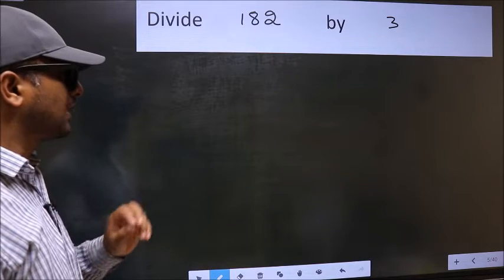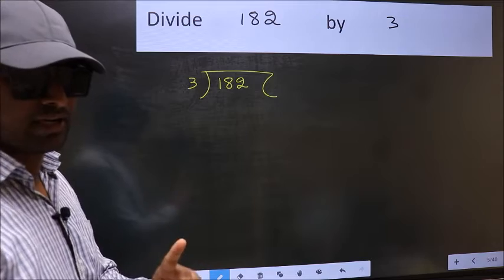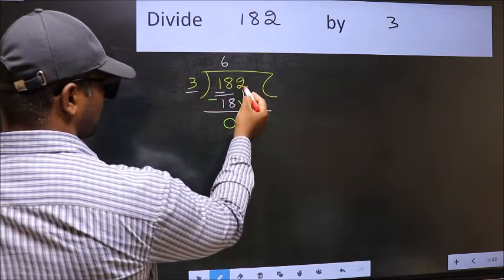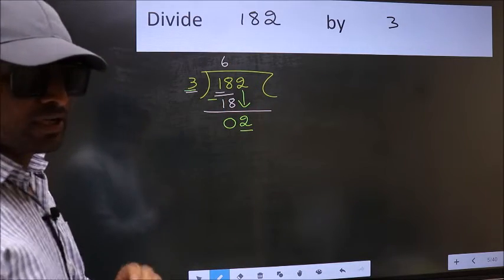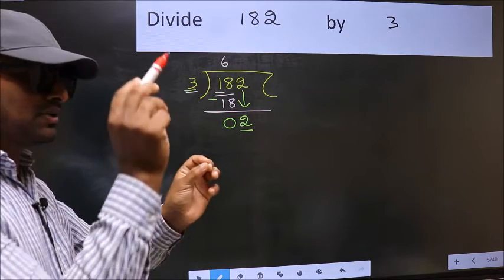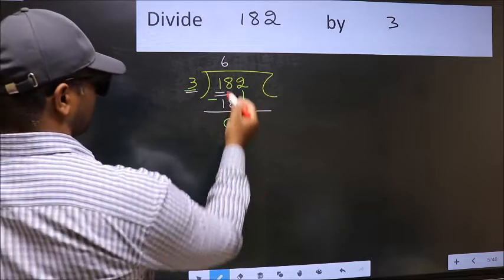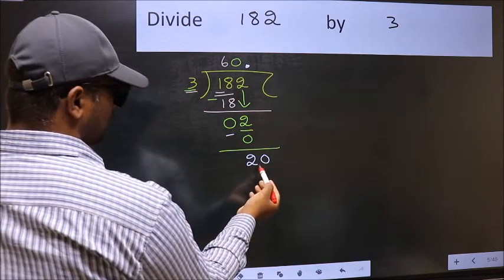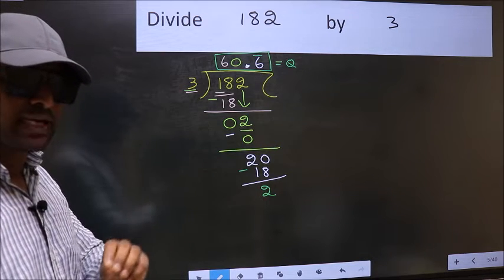Divide 182 by 3 Most common mistake while dividing